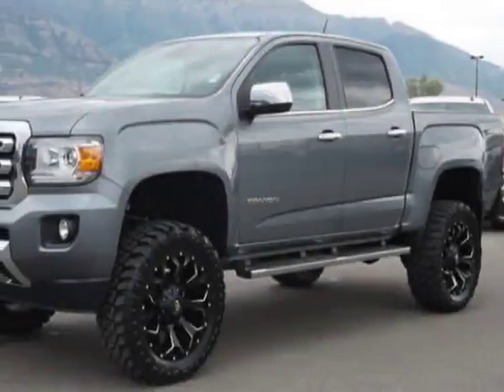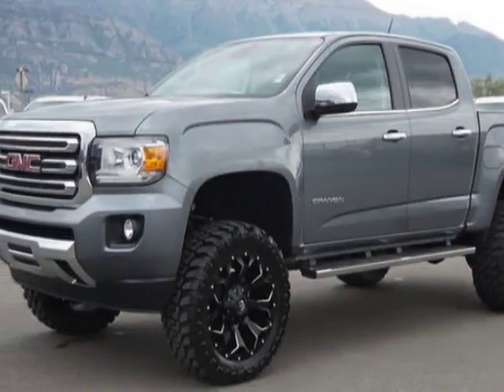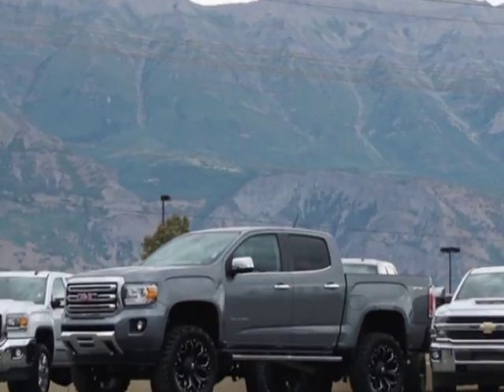2018 GMC Canyon Truck - American Fork, UT